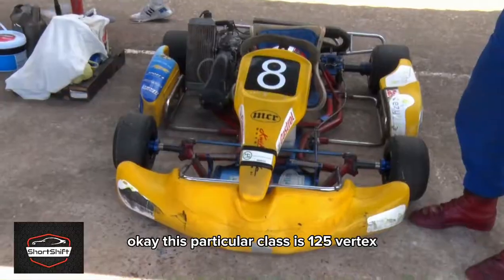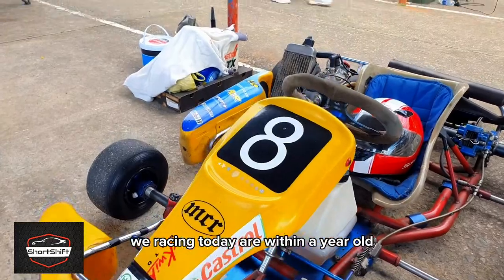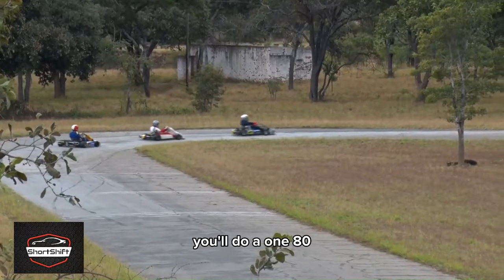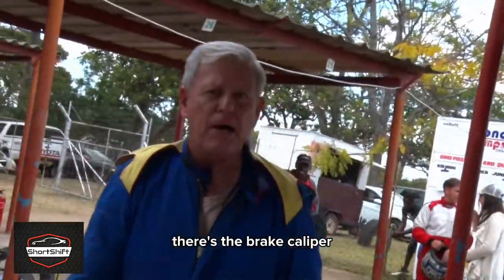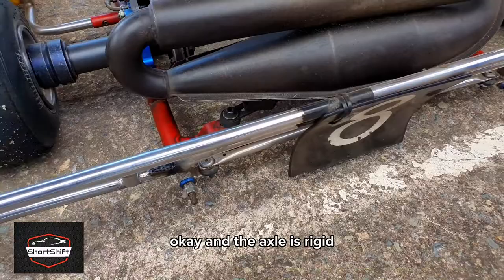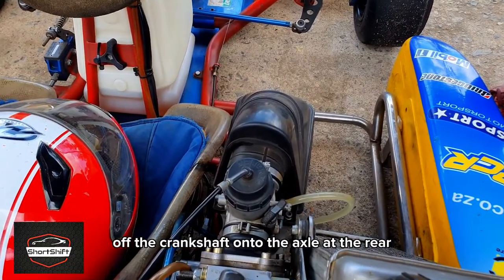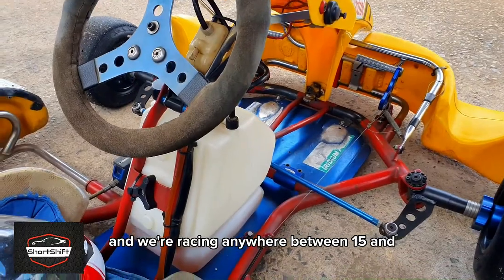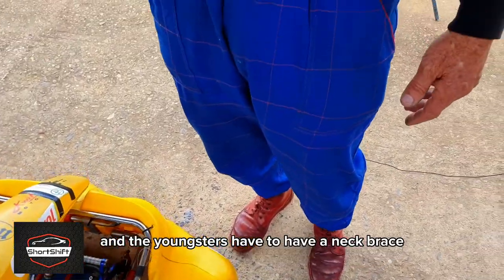The 2005 PCR Racing Kart Walk Around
We look at the inner workings of a racing go-kart. what we have here is a 2005 PCR a bit dated, yes but a classic. A go-kart, also known as a go-cart or simply a kart, is a type of sports car, close-wheeled car, open-wheel car, or quadracycle. Go-karts come in a variety of shapes and sizes, ranging from non-motorized models to high-performance racing karts.